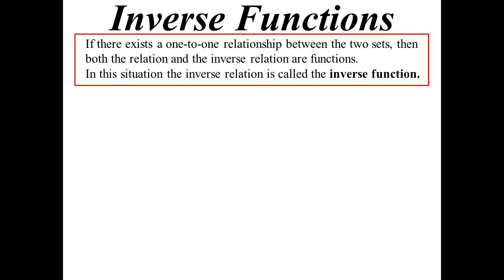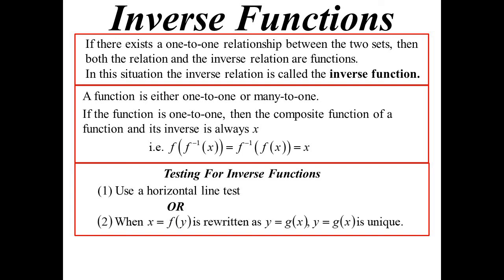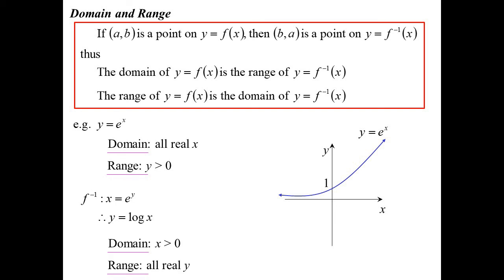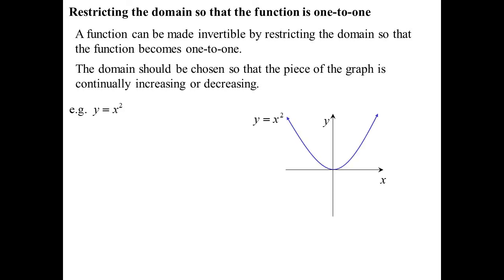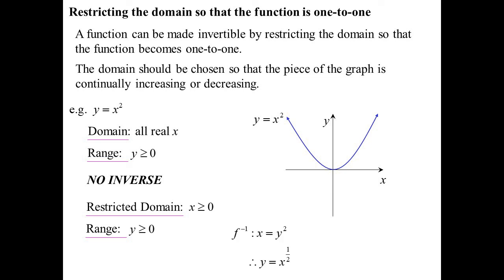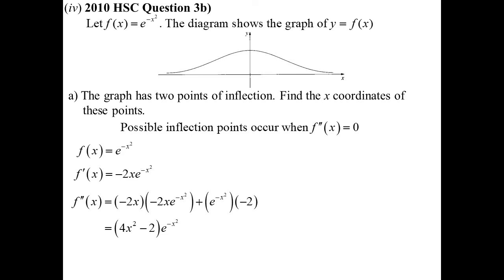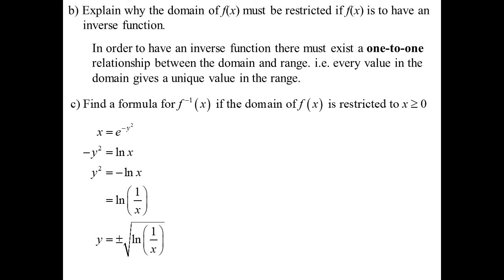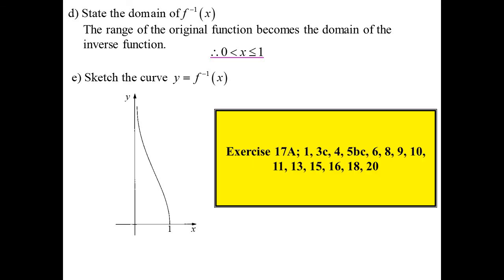11X1 T15 05 inverse functions 2021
Revisiting the idea of an inverse functions, and restricting the domain to create an inverse function.